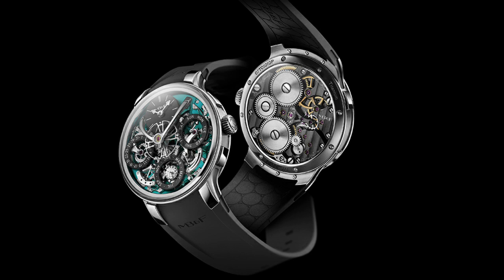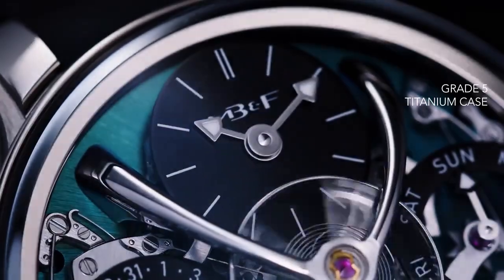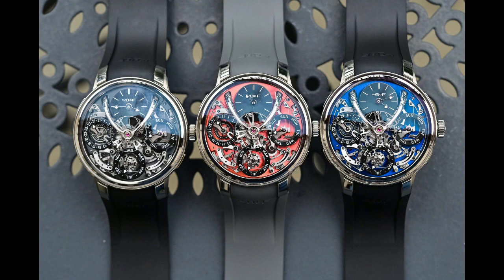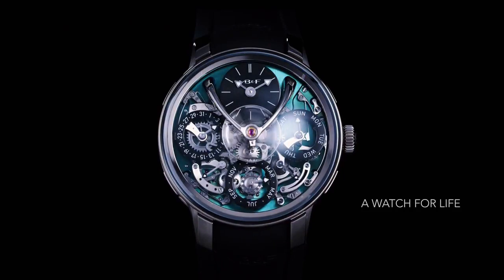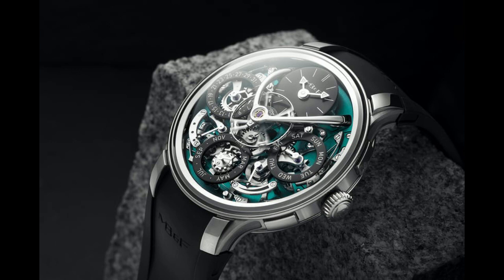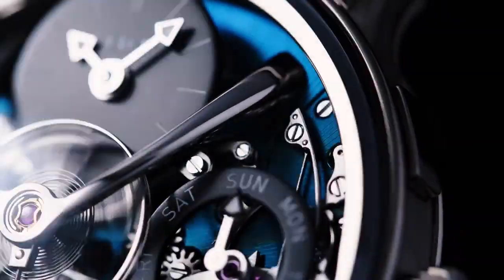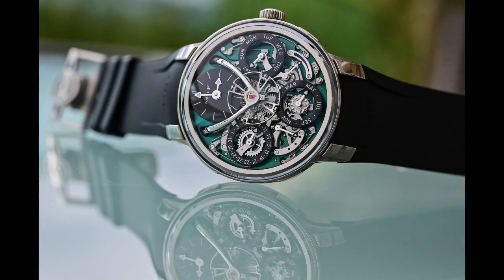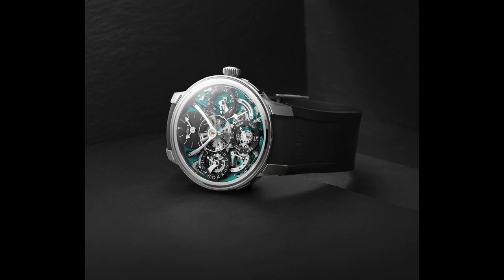The MB&F Legacy Machine Perpetual Evo, Now in Titanium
The well received LM Perpetual Evo, MB&F’s answer to watch collectors looking for a sports watch, has just been released in a new case metal and dial combination. The Evo was released about a year ago and is described by MB&F as “not just a watch for sports, a watch for life”. 45 pieces were part of the original release and they sold in a matter of weeks. Now, a new titanium cased watch has been released with a beautiful green PVD dial that has become fairly famous for MB&F watches.

The award-winning Legacy Machine Perpetual had a redesigned, sleeker case, ergonomic double-sprung pushers, an integrated rubber strap, Super-LumiNova, a specially developed ‘FlexRing’ shock-absorbing system, a screw-down crown and 80 metres of water resistance. The result was the most comfortable, most robust MB&F Machine to date. The watch is also going to be available on MB&F’s eShop, something that has become more popular with their watches recently.

Our coverage of the original LM Perpetual Evo can be found